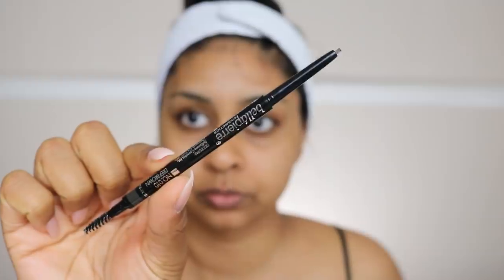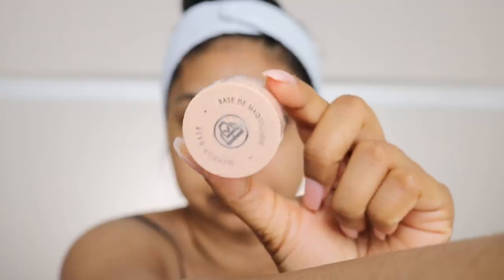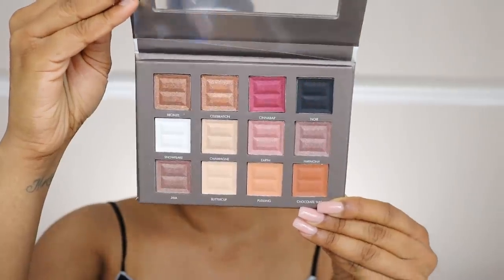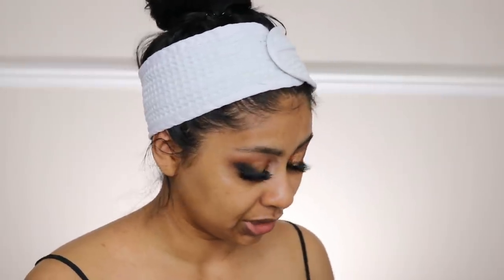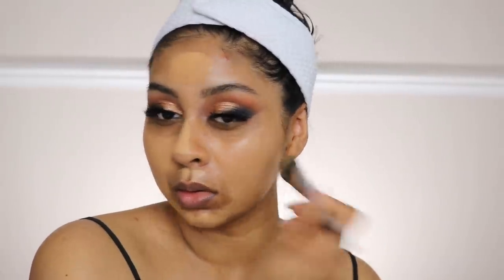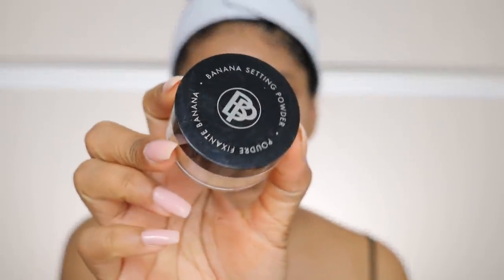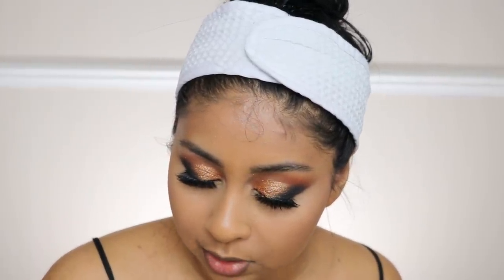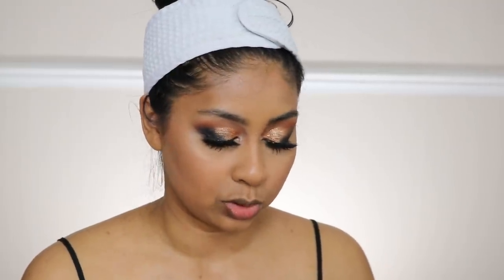TESTING OUT BELLAPIERRE MAKEUP? IS THIS TOO OVERPRICED?!